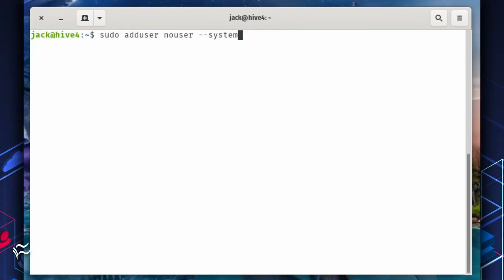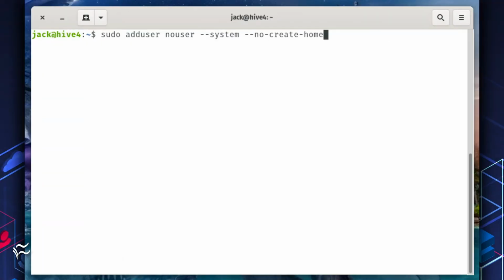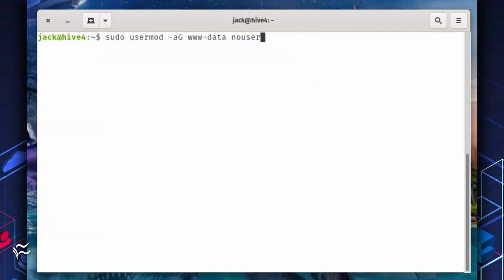How to create a Linux user that cannot log in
For security reasons, you might need to create a Linux user without the ability to log in. Jack Wallen shows you how.

List of Commands:

sudo adduser nouser --shell=/bin/false
sudo adduser nouser --system
sudo adduser nouser --system --no-create-home
sudo usermod -aG www-data nouser